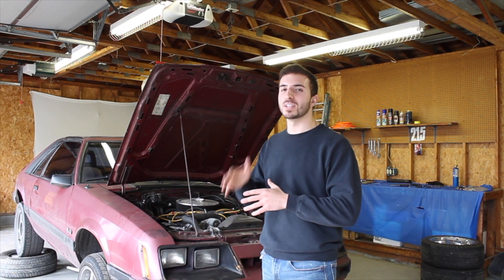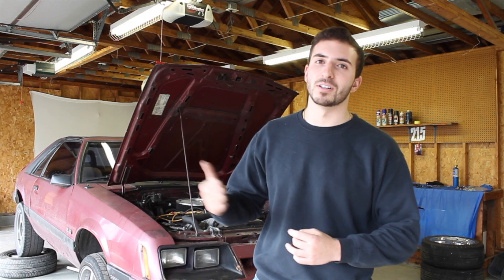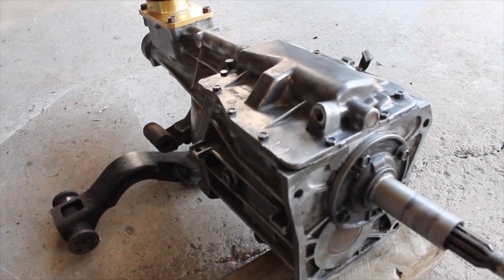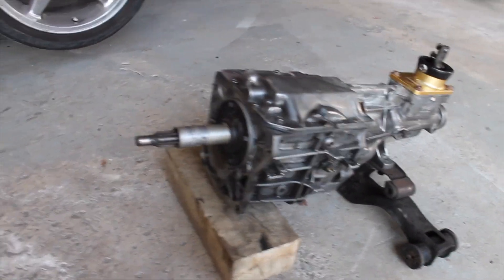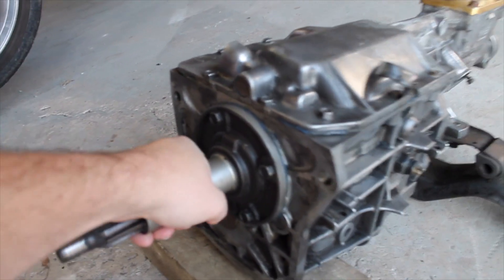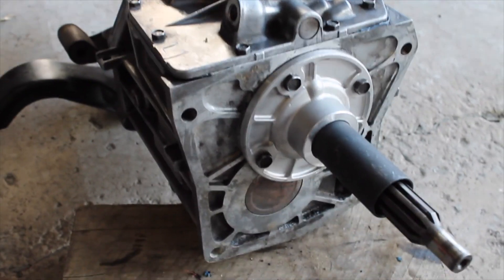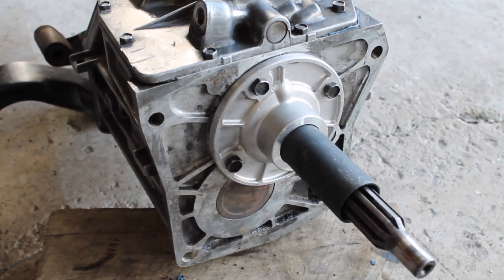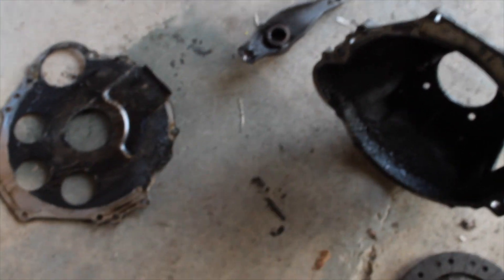Foxbody Mustang Drift Build - Finally Getting the Love it Needs!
Building a Foxbody Mustang into a drift car is no joke.. especially one that has had an oil leak for over 30 years. Time to finally give the attention it needs.